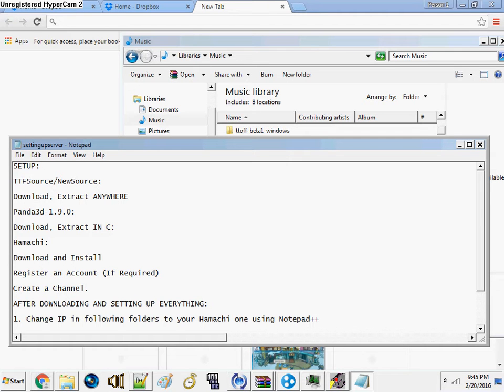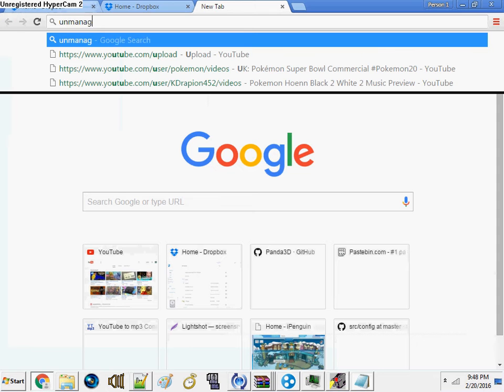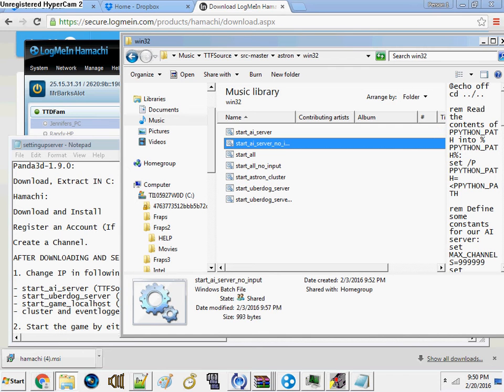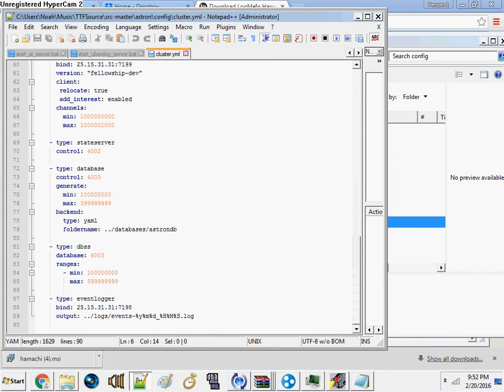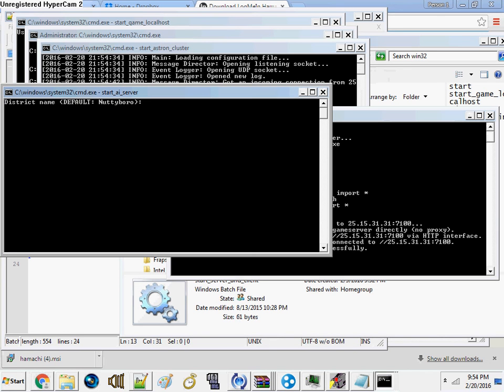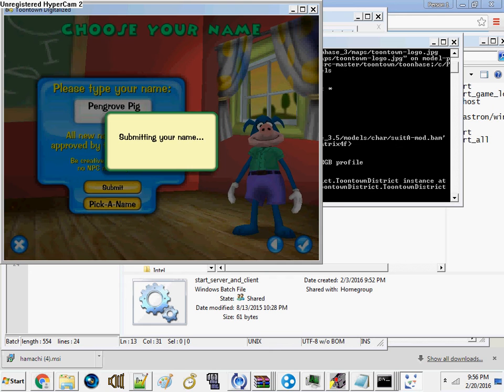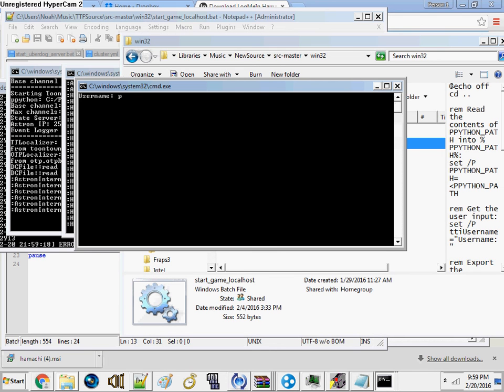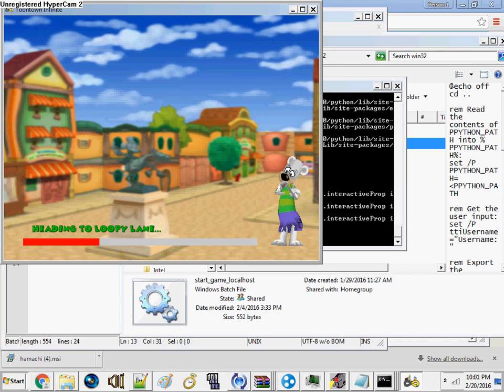*TUTORIAL* How to Run/Host a Toontown Server from the TTFSource/TTISource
EDIT 1/24/17: I reuploaded the Panda3d so people don't get "Cannot find the path specified." This was due to Panda3d-1.9.0 being extracted into another Panda3d-1.9.0 folder. ALSO, MY IPS ARE NOT AUTOMATICALLY SET TO LOCALHOST! I apologize for that, but you gotta change the ips to 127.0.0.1 in the files necessary in order to do single player. (See pastebin below for instructions)

Warning: Fraps was refusing to cooperate so my last chance to do this was to use hypercam and ik it's quality sucks and that my mic sucks, but it was the best I could do. This video was unedited.

Setup (If you think you're a genius and don't need to watch)